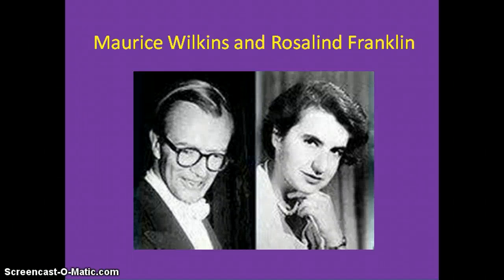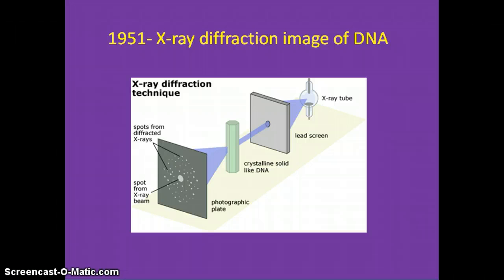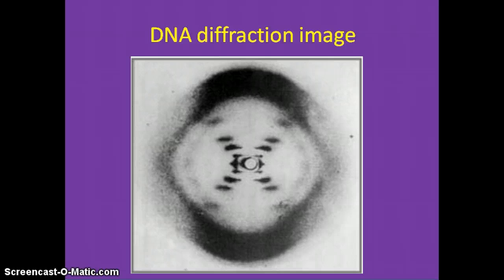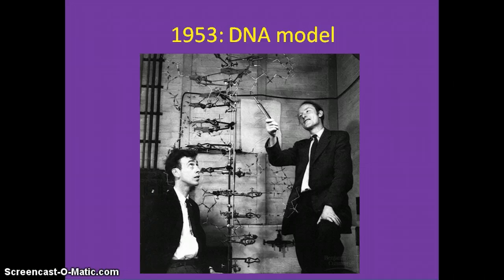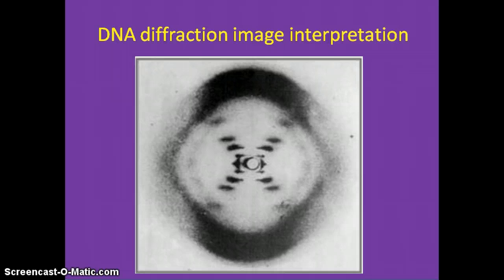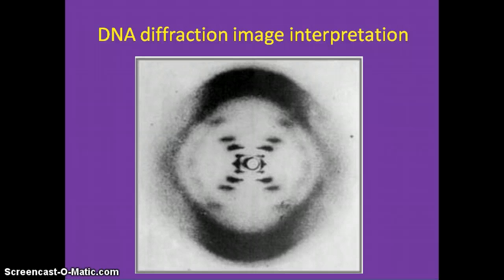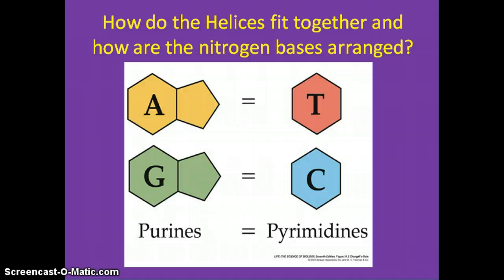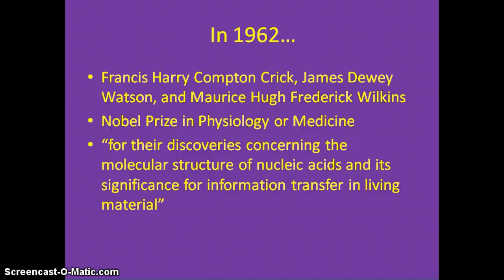Wilkins and Franklin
dna project